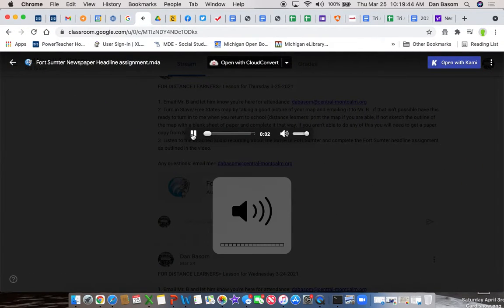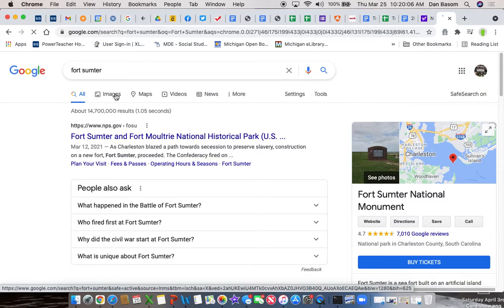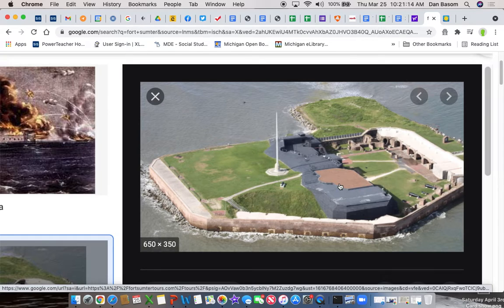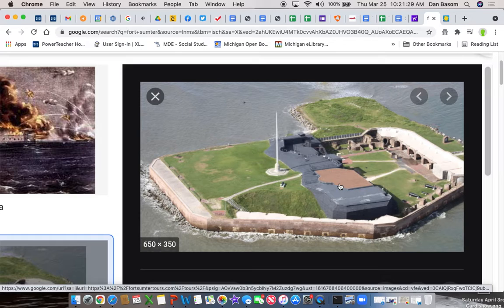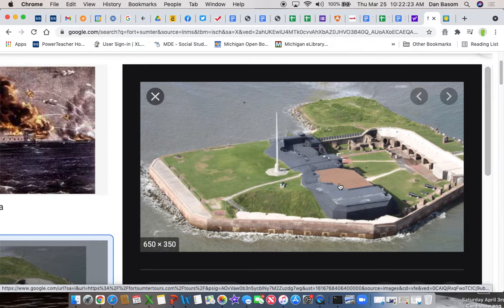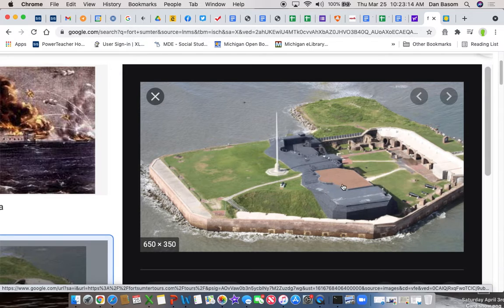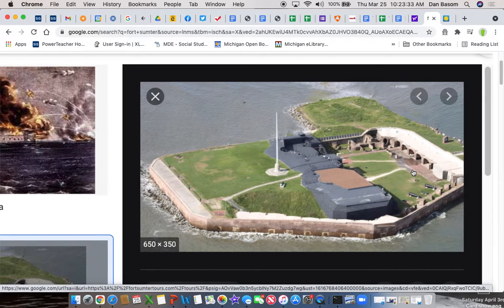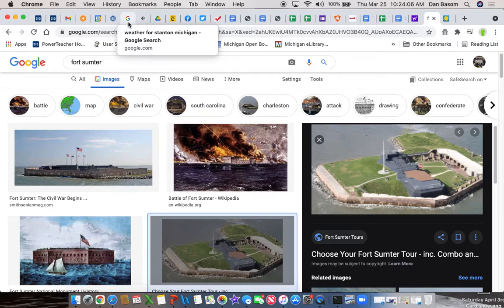Fort Sumter Headline Assignment